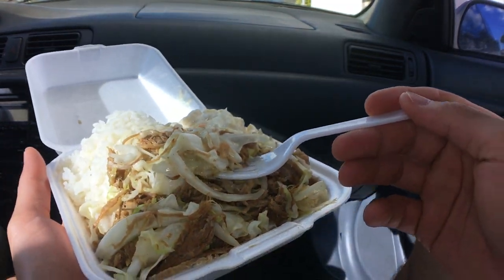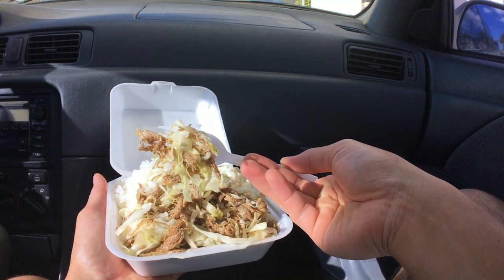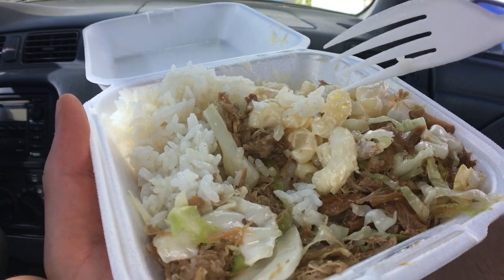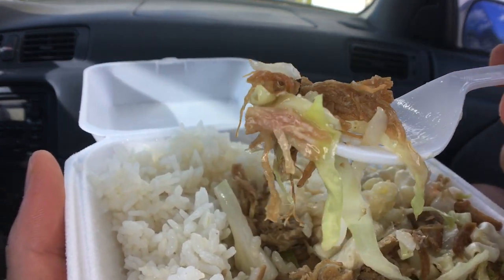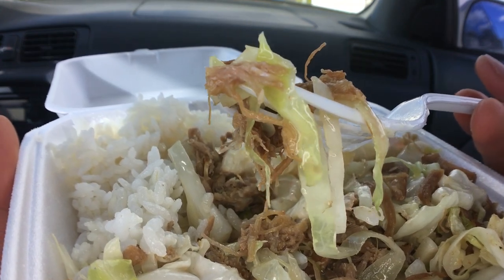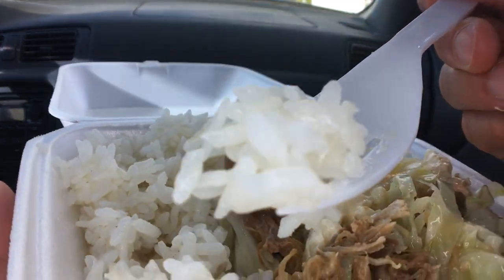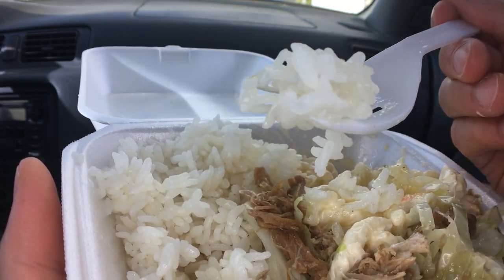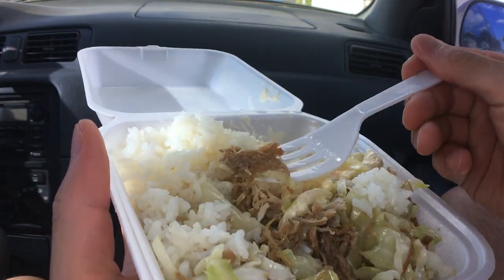Kalua Pork - L & L Hawaiian Barbecue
Today we are having L & L's Kalua Pork!
Foodz Eating 0:55
Foodz review 4:07
Rated it a 4.7 out of 5 stars! Some pork parts were oily and dry, but still easy to eat. Also it had good enough salt. Mac salad was good. Rice was wow! It was nice smooth and soft to eat even though it was a little dry!